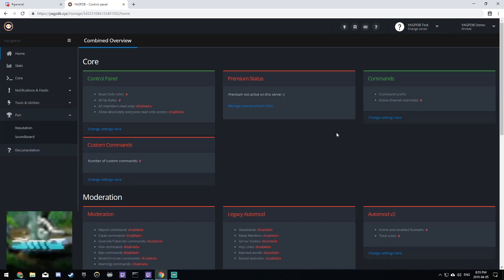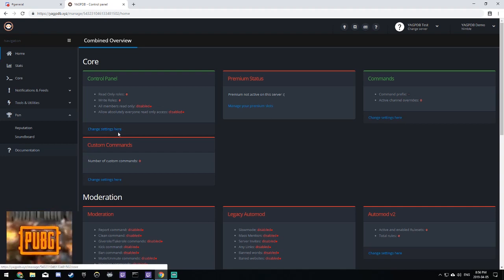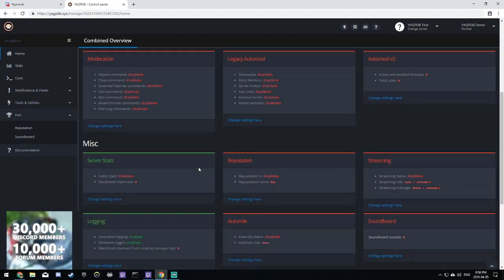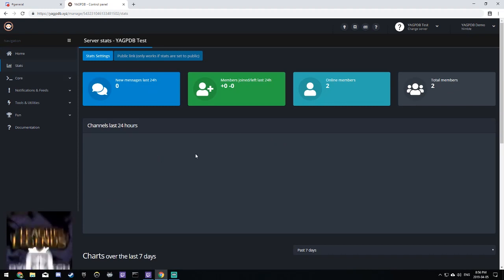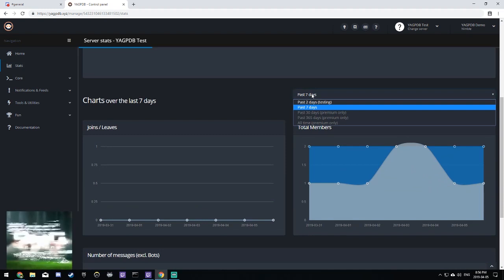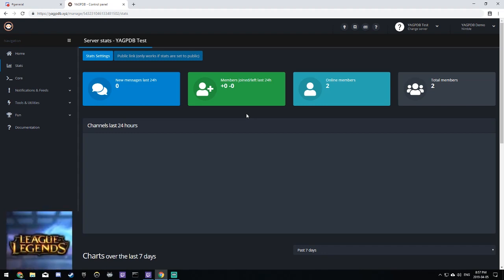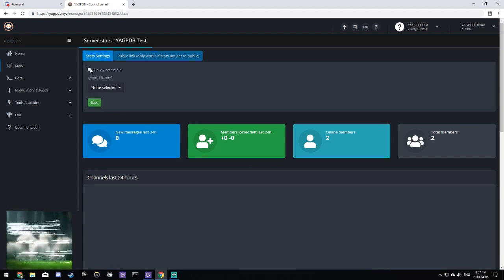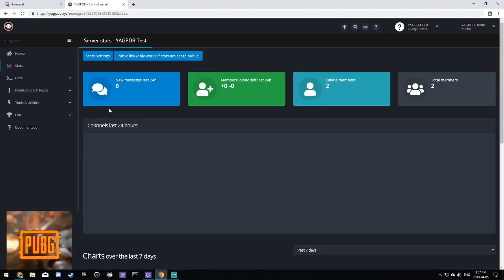YAGPDB Tutorial Part 2: Dashboard & Stats - Discord Bot 2019